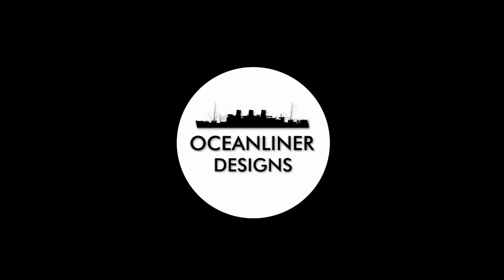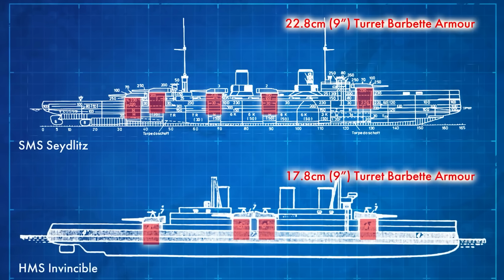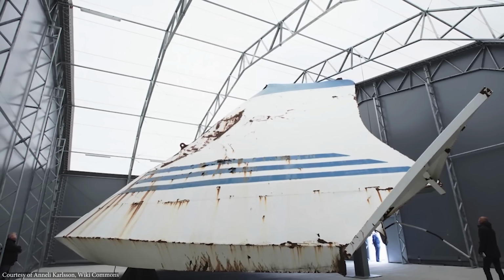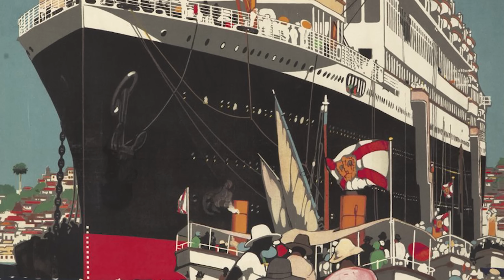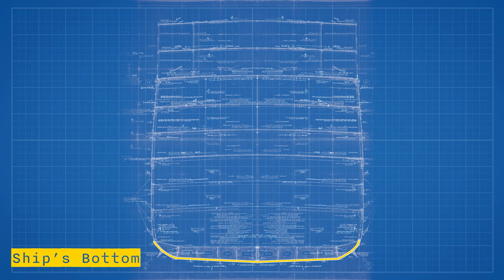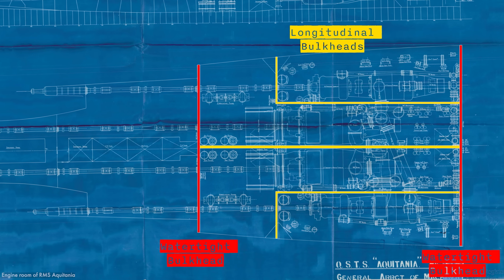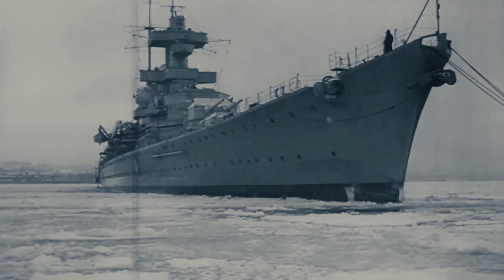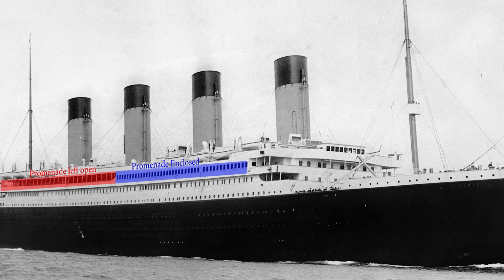The Worst Ship Design Fails in History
The design of a ship is crucial to how well it sails, and it is no small feat to plan and build the great vessels that take to the seas. Many ships throughout history have looked flawless at first glance, but dig a little deeper and you will find glaring flaws within their construction - some of which prove to be fatal.

From the SS Imperator's warped center of gravity, to the watertight doors on the Empress of Ireland that sealed her fate, join us as we explore some of the worst design flaws in the history of shipbuilding.

Oceanliner Designs explores the design, construction, engineering and operation of history’s greatest vessels– from Titanic to Queen Mary and from the Empress of Ireland to the Lusitania. Join maritime researcher and illustrator Michael Brady as he tells the stories behind some of history's most famous ocean liners and machines!

00:00 Intro
01:08 This Simple Design Error Was Deadly
22:31 When Engineering Goes Wrong
47:39 When Designers Fail